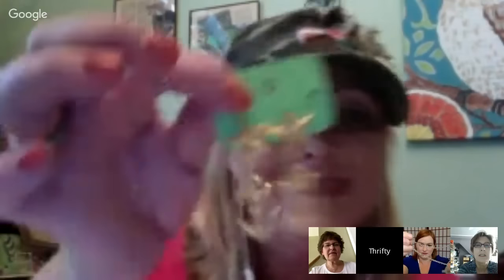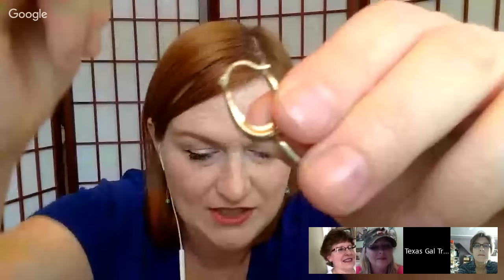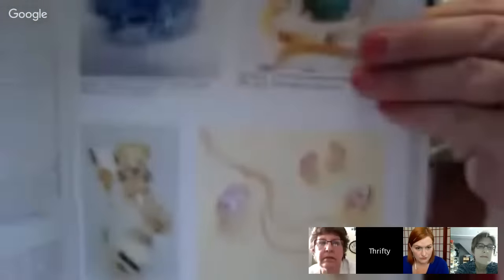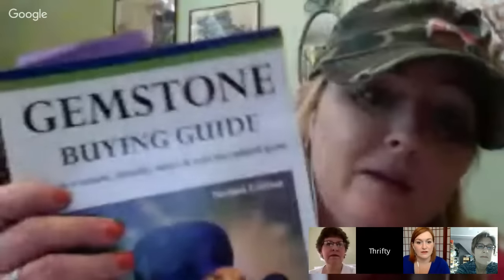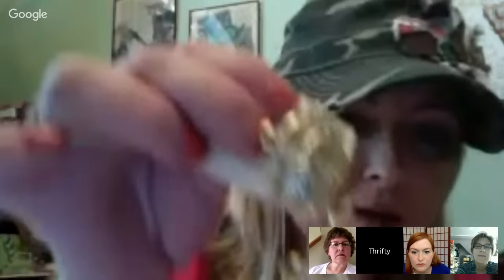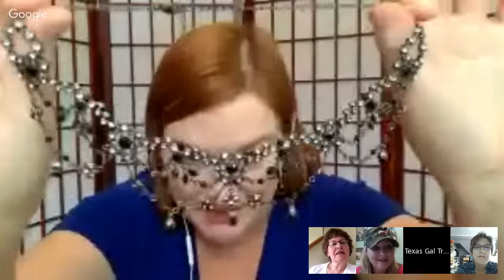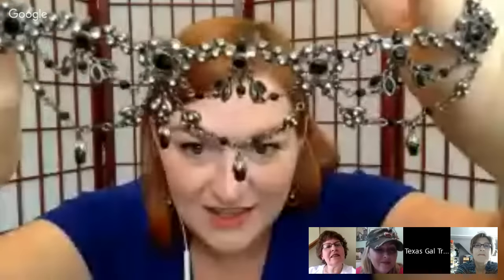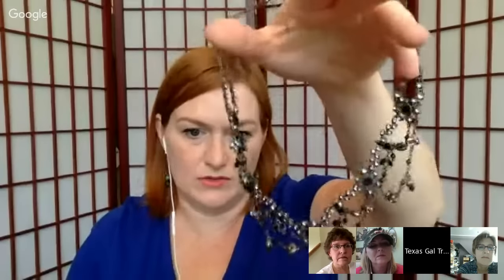Buying & Selling Jewelry Q & A, What to Look for When Buying Jewelry to Sell on Ebay & Etsy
In this Selling Jewelry Q&A video, I hang out with my Go-To Girlfriends when I need to know more about jewelry.

Jewelry Magnet

*Mailbox*
Friendswood, TX
77549